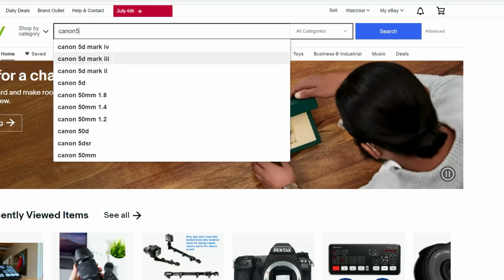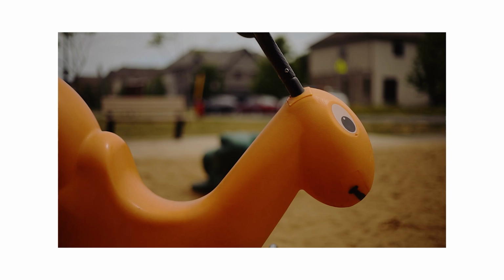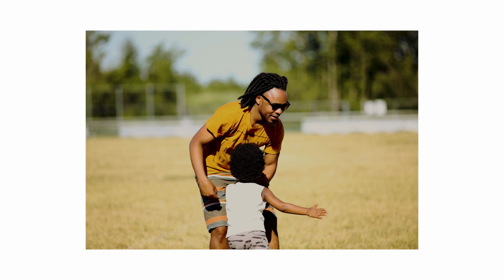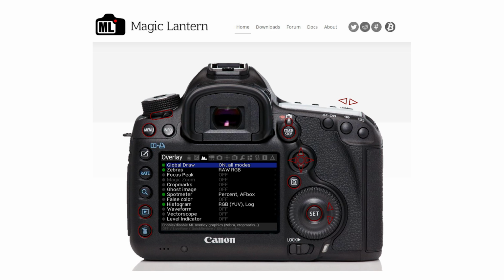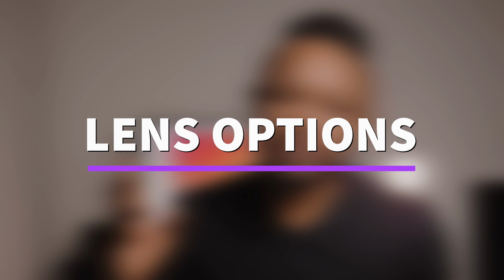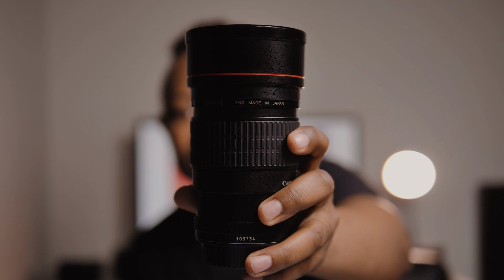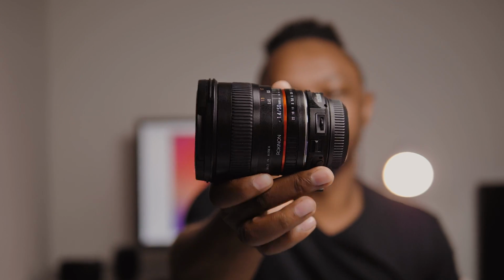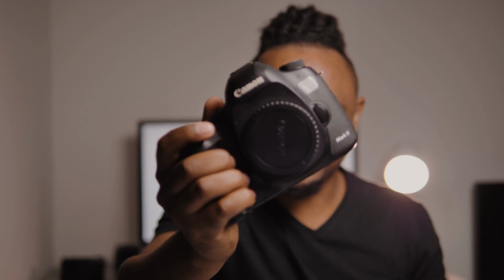Is The Canon 5D Mark iii Still Worth It in 2021 ? Why I bought it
In this video I give you 5 reasons why the Canon 5d mark iii is still worth it in 2021. I go through some features that made me buy it including the fact that it is a full frame camera, the price, battery life, video and photo capabilities as well lens ecosystem.
keep in mind the Canon 5d mark iii is close to 10 years of age, so it has some limitations especially lacking some of the latest features like reliable Autofocus in video Mode, recording in variable higher frames rates for slow motion and some modern features like a flip out screen and Wifi.,
Over all I thinhk this Camera is worth the investment in 2021, for under $1000 you get an amazing 22.3 MP Full frame sensor camera with tons of features for both photo and video.

☑️Rokinon 50mm F1.4 EF Full Frame Lens

☑️Rokinon 50mm F1.4 Full Frame Lens